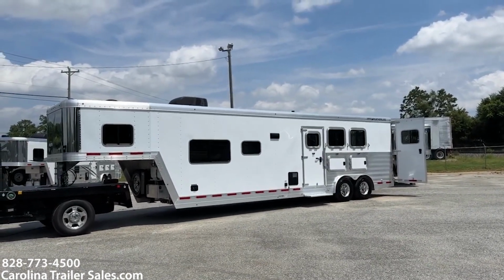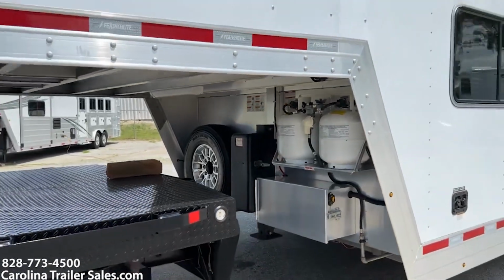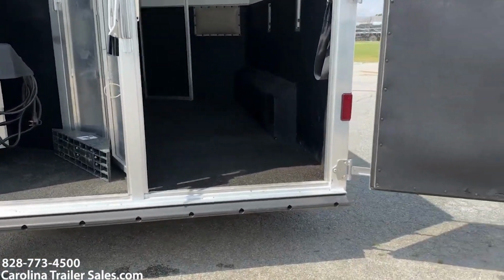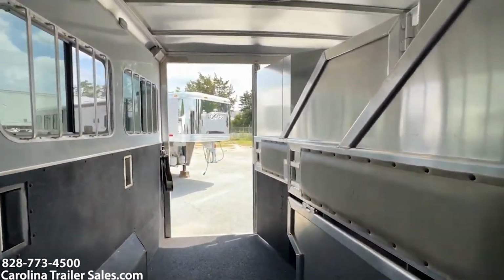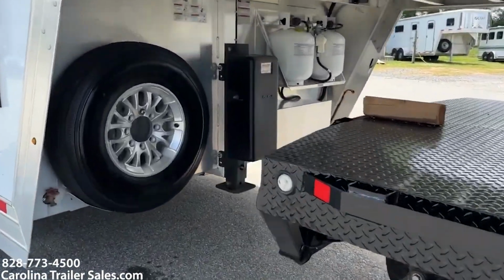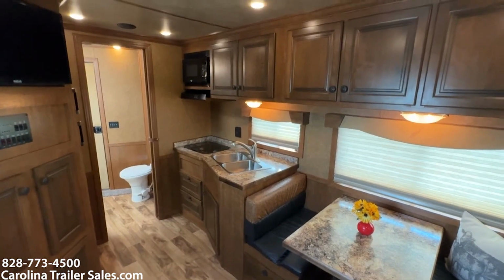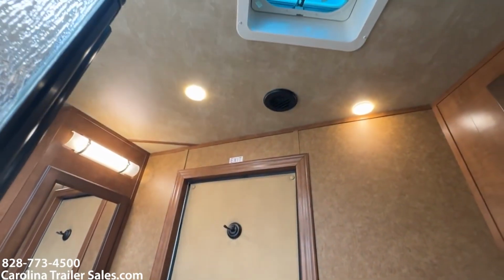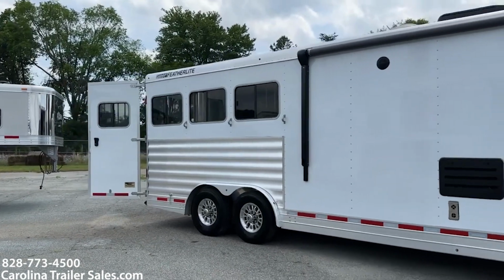2020 Featherlite 3 Horse Trailer Tour | 13' LQ, LIKE NEW! Well Kept! Great Floor Plan! 1/2 Dinette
2020 Featherlight 3 horse 13ft LQ, no slide but spacious layout, open, 1/2 dinette, couch makes a bed, steps up to the bed, corner cabinet with storage and TV, rear kitchen with double stainless sinks, microwave, glass top two burner stove, big fridge, pocket door to bathroom, walk through door, octagon shower, sink and vanity, power awning, hydraulic jack, ducted AC, propane furnace, rear fold up tack, polylast flooring in horse box, escape door, drop down windows, mangers, flip up step at escape and entry doors, all aluminum, super nice well kept trailer!!

Model: 7821-313D-STD 8313LQ